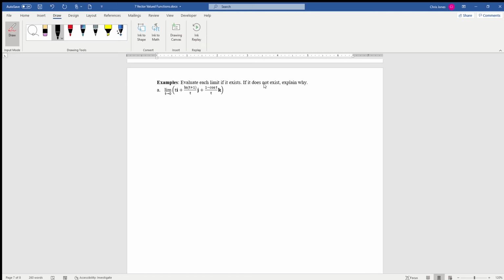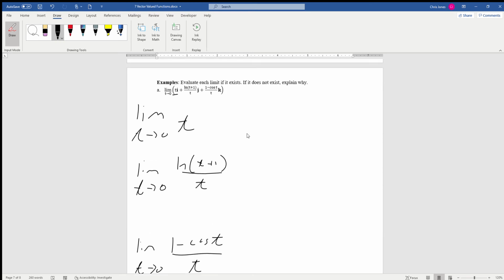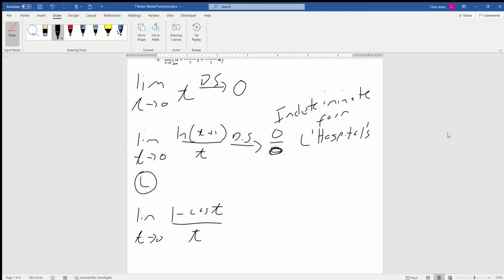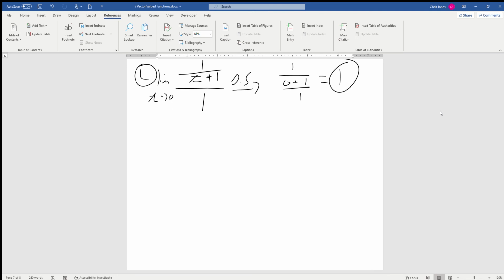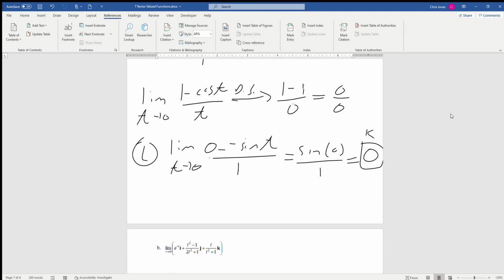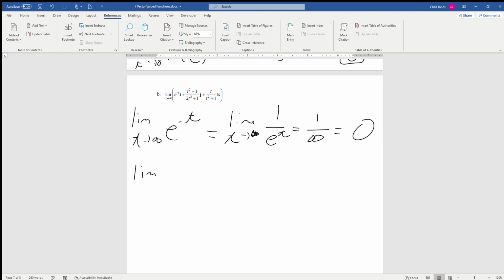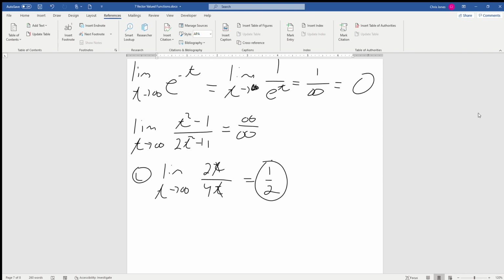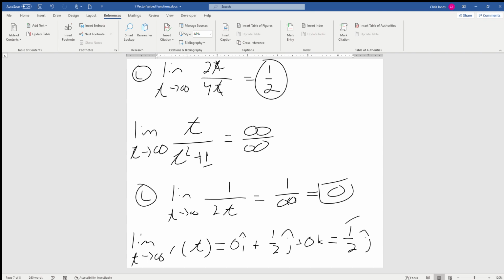7 4 Vector Valued Functions